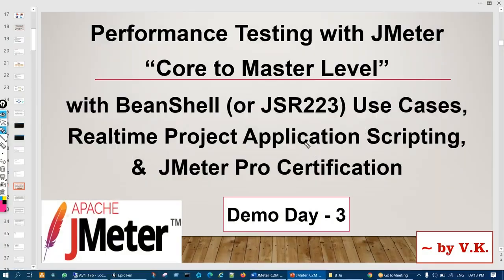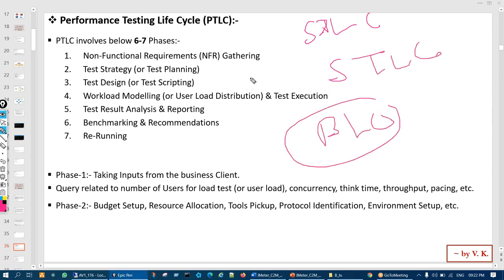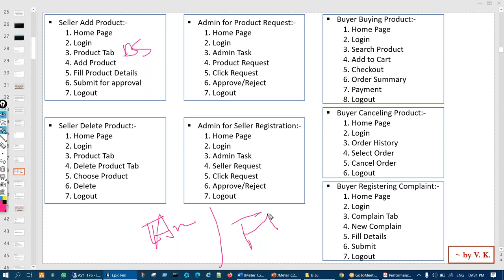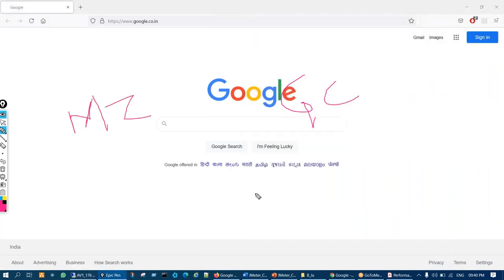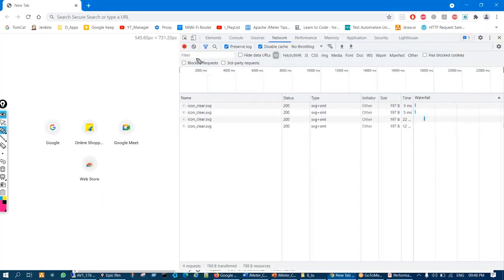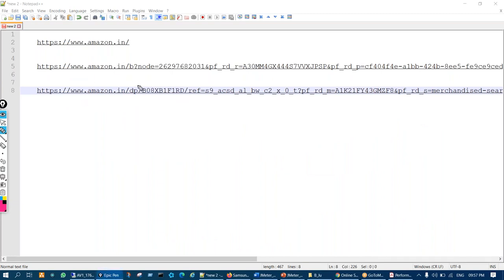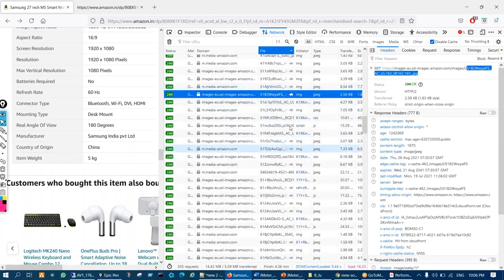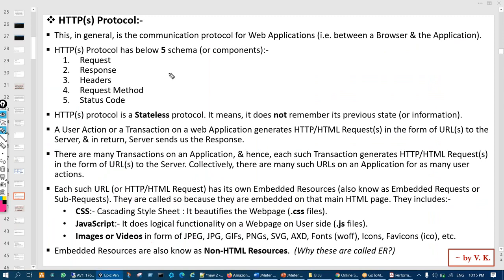Day-3-JMeter-Basics2Advanced with Groovy/Java/BeanShell & Realtime Projects-Ping @7291923030 to Buy